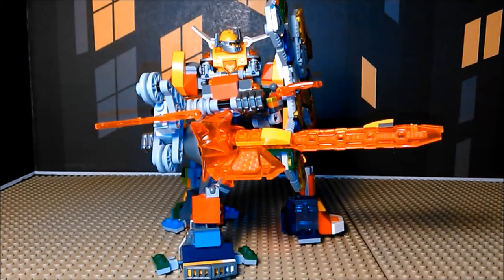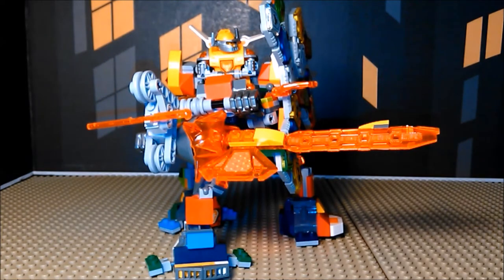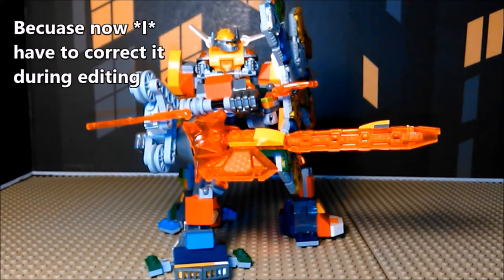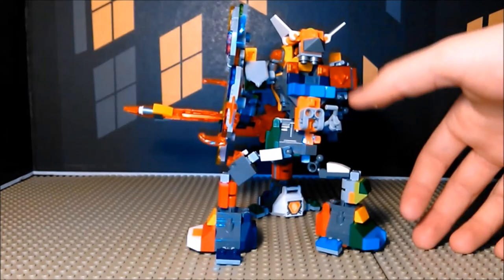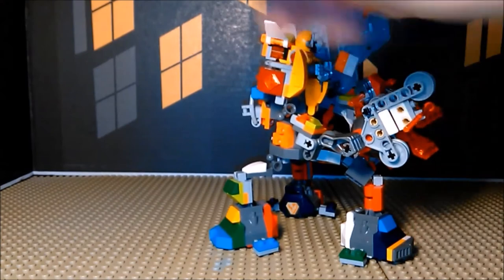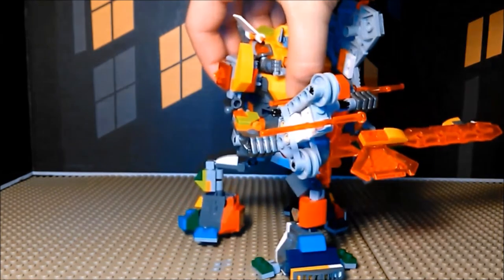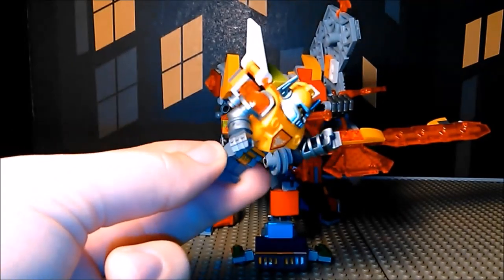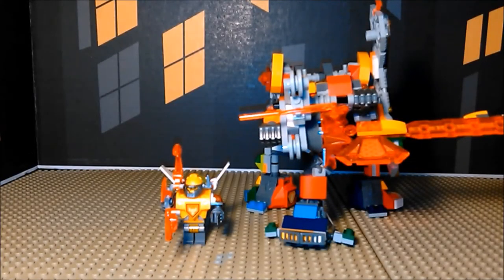Rook Mech [NEXO KNIGHTS MOC]